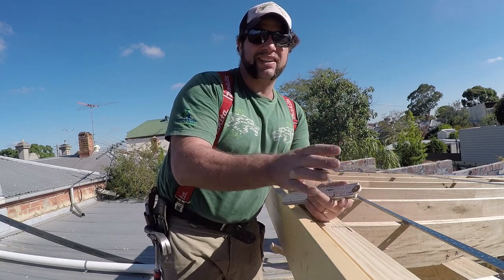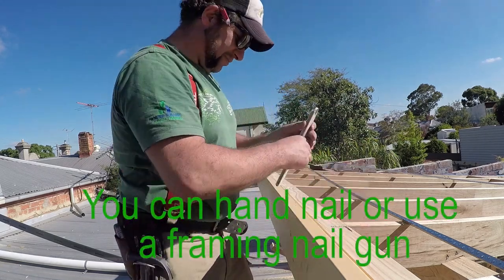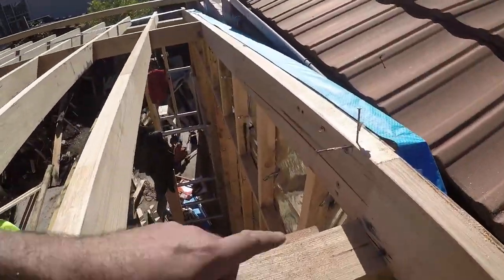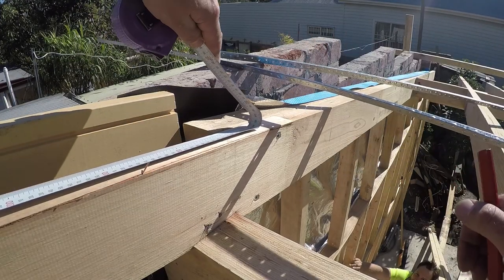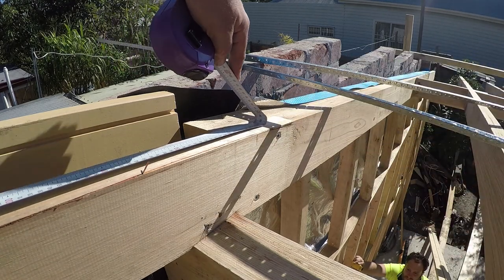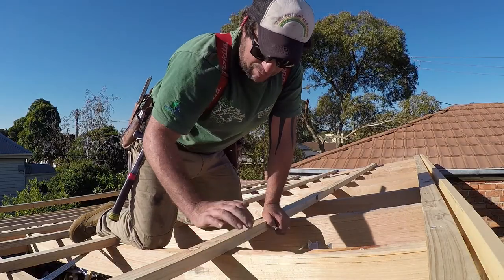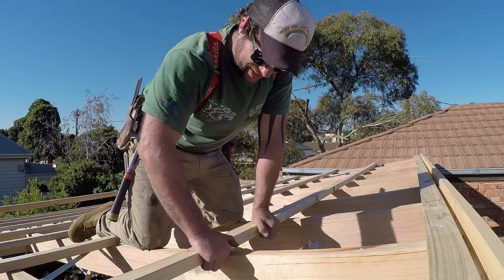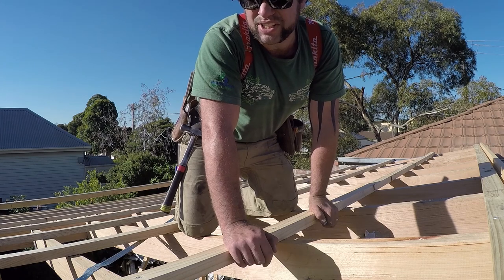Running Battens on a roof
Well there we have it. the whole roof system from creating a pattern rafter to battening the roof and everything in-between.
Any queries about any of that let us know.